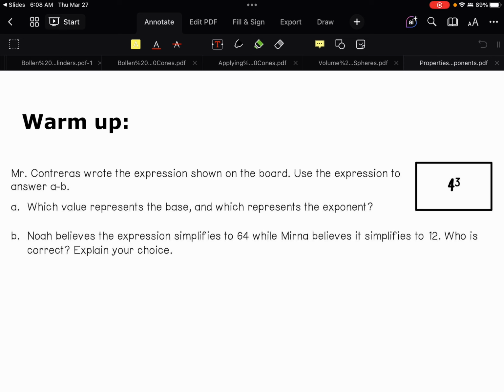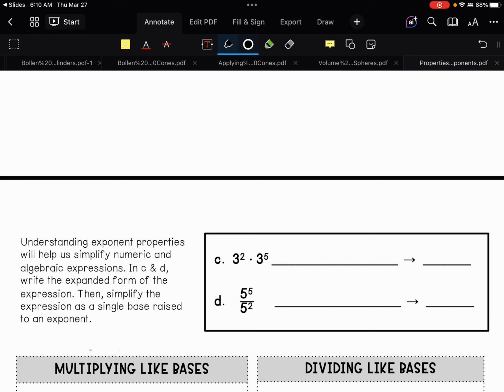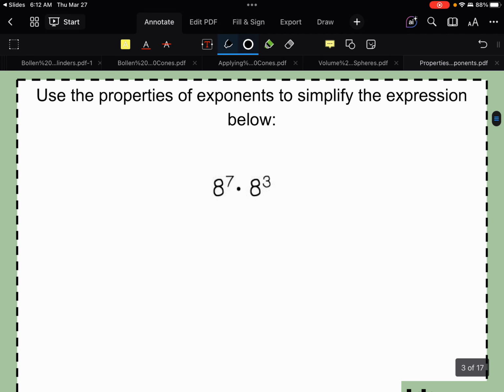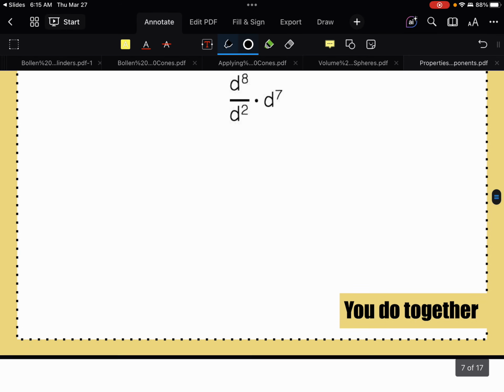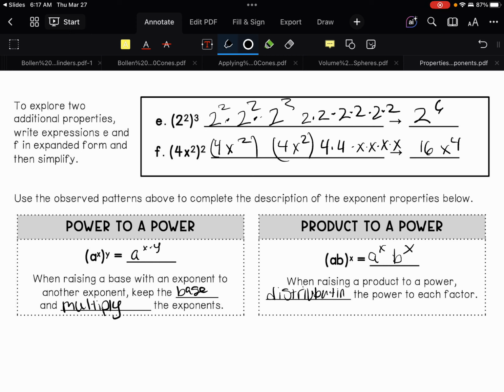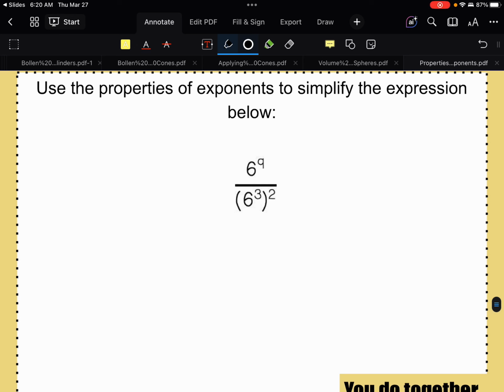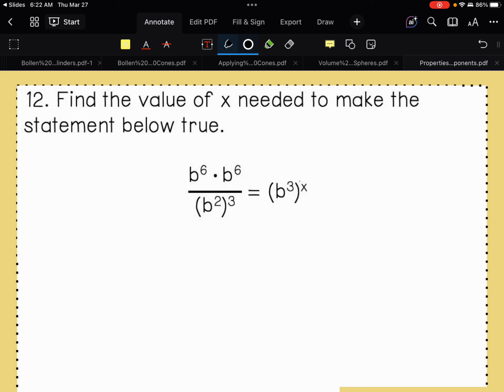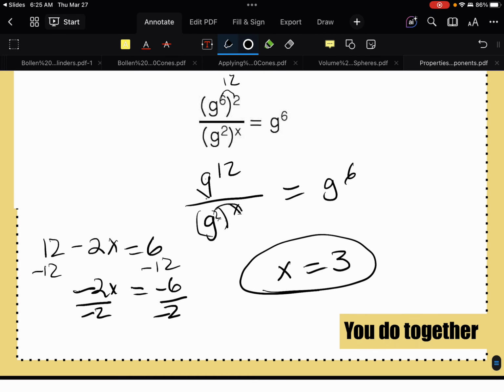Properties of Exponents